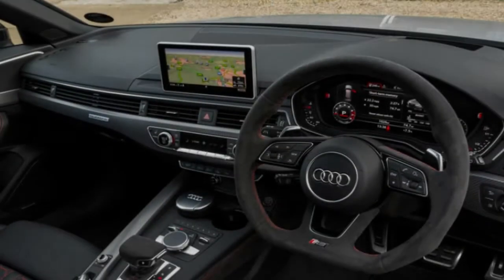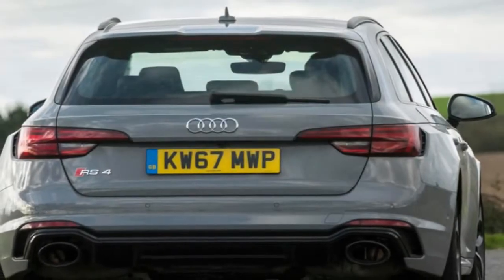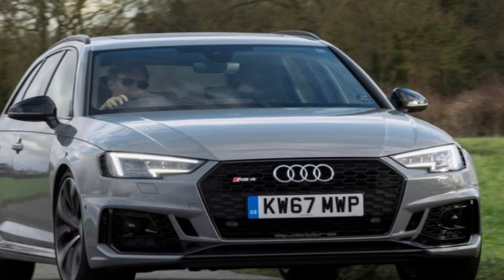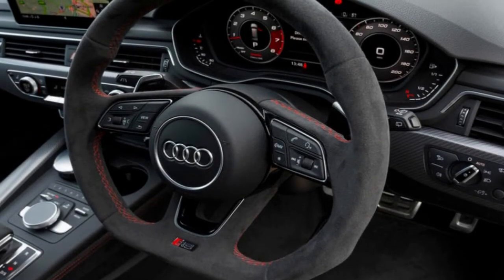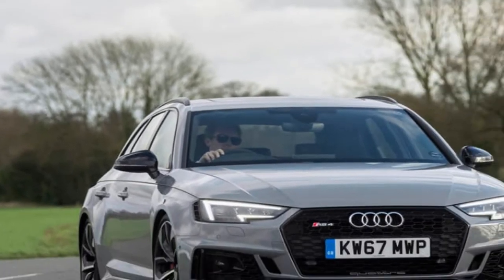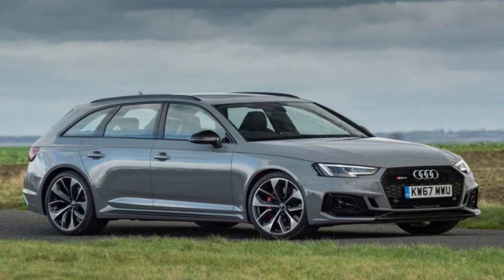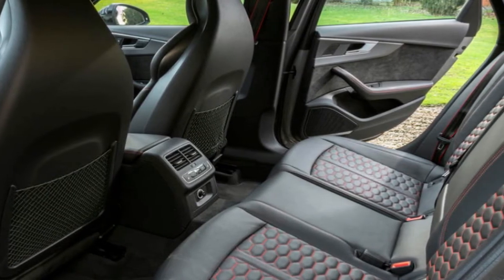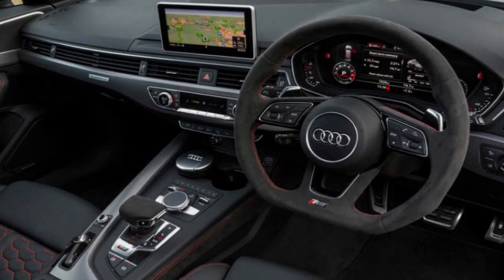2018 Top Speed Audi RS4 Sedan Avant UK Review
The fourth-generation Audi RS4 Avant comes with a base price the far side of £60,000 and substantial mechanical changes to the underwhelming car it supersedes. Top Speed 2018 Review Audi RS4 Sedan We’ve driven it before – on the occasion of its international launch, in Malaga – but now it’s in the UK, with first deliveries scheduled for late March.

++ Likes me on Facebook :
++ Follow me on G+ :